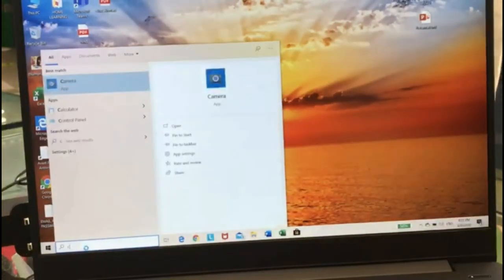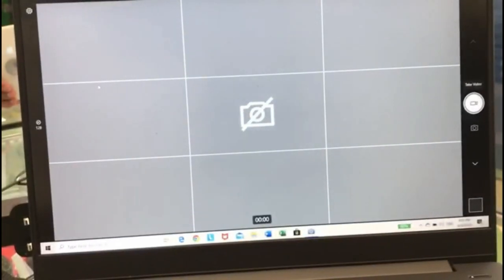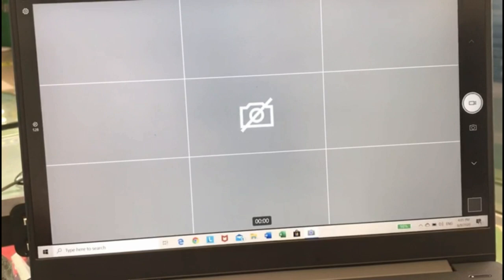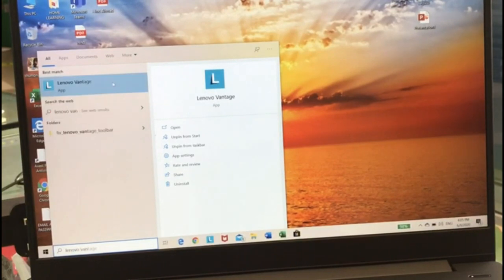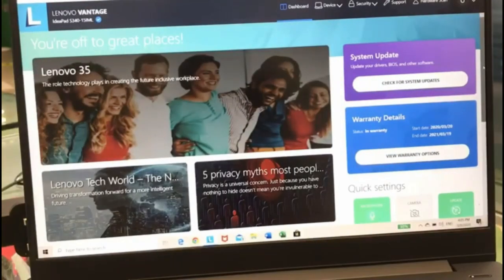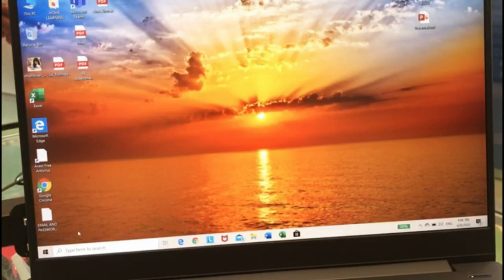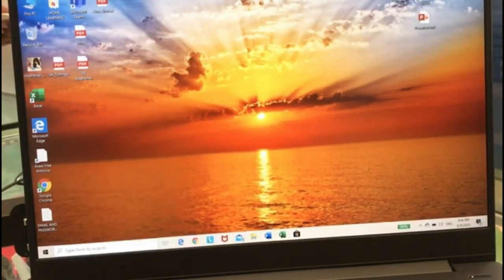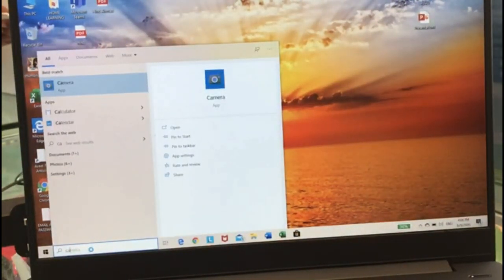How to fix Camera problem on lenovo pc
Hi guys today I am saying about the best way to fix lenovo PC camera not working